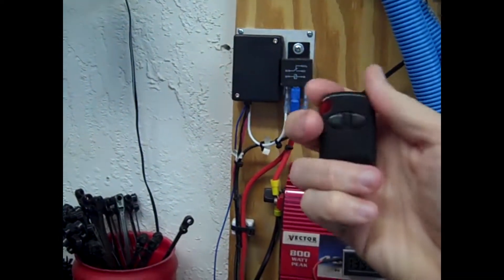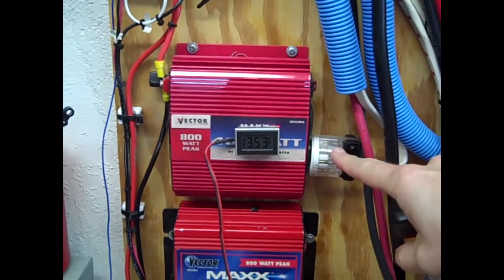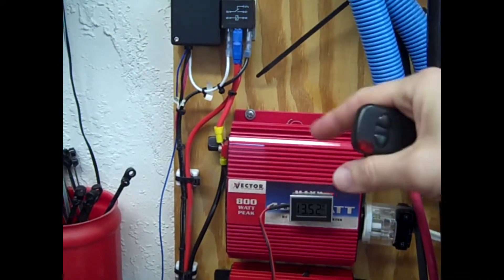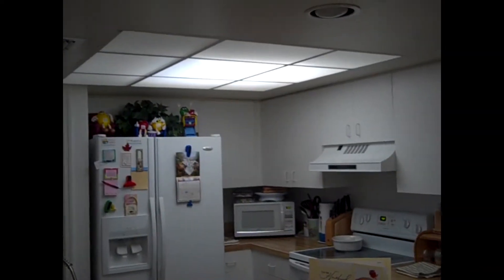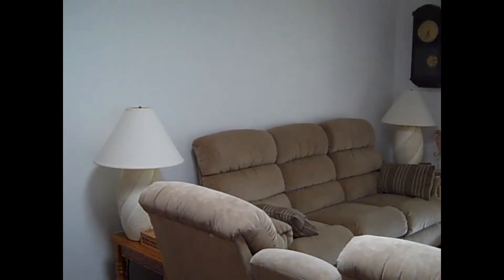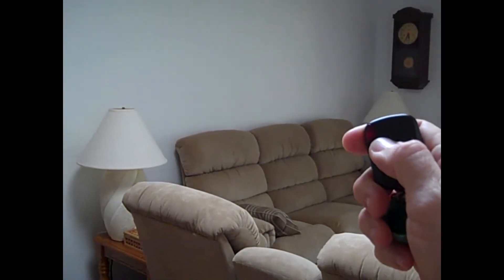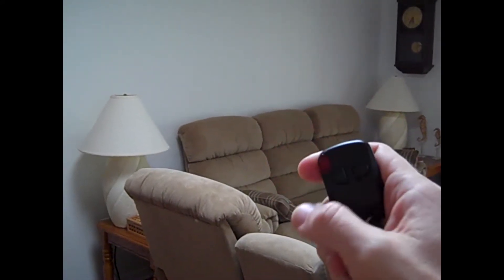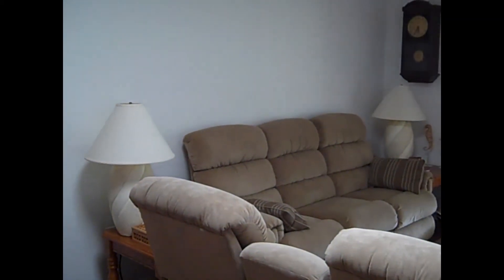Inverter Remote Control - No Parasitic Load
This was the setup at our last house.  I had a smaller solar arrangement, and I couldn't waste power having an unused inverter powered up day and night.  I added a simple remote to the 12V input of the 400W inverter, and could then power the inverter only as needed.

This would be ideal for a cabin or other small solar setup.

Source of parts:

Universal remote control

400W inverter (Vector no longer available but this is an equivalent with very good reviews)

12V 80A relay